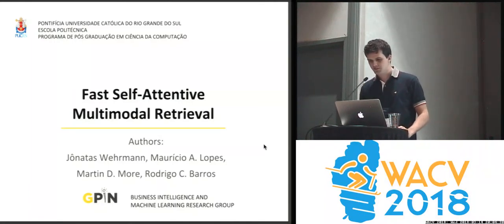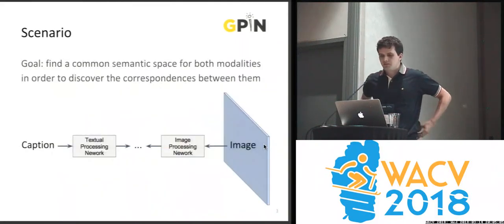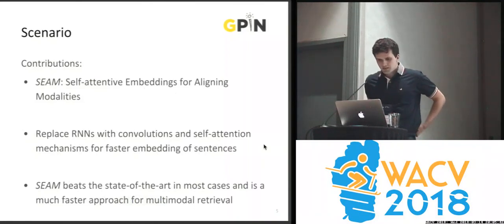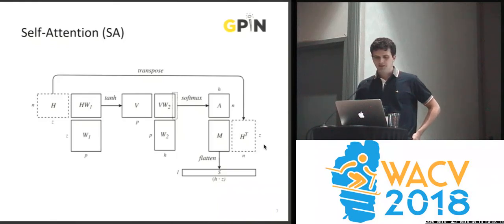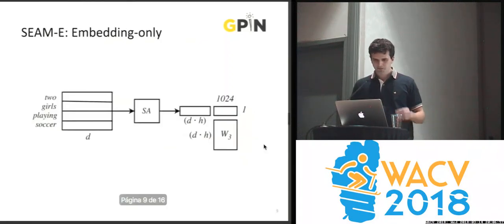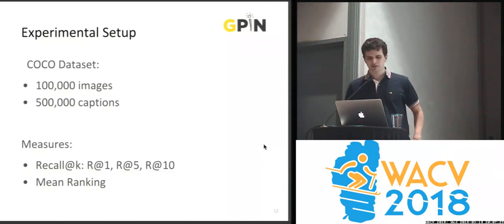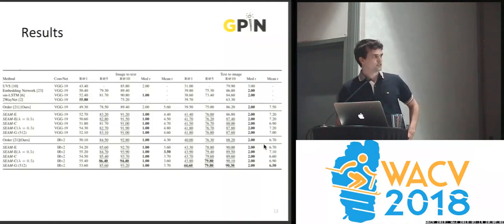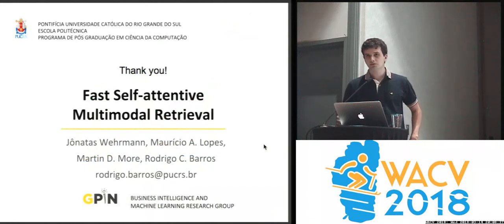WACV18: Fast Self-Attentive Multimodal Retrieval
JONATAS WEHRMANN, Martin More, Maurício Lopes, Rodrigo Barros
Multimodal bidirectional retrieval is a very challenging task that consists of semantically aligning two distinct modalities such as images and textual descriptions, allowing the retrieval of content from one of the modalities given the other. The goal is to find a common semantic space for both modalities in order to discover the correspondences between them. This paper provides a fast and effective attention-based architecture for learning representations for multimodal retrieval, namely SEAM. It is based on a self-attention module that is designed to enhance relevant textual information from word-embeddings while suppressing irrelevant data. We design three incarnations of SEAM, so we can properly assess the performance of the self-attention module when operating over distinct representations, namely: (i) the word-embeddings themselves; (ii) features learned from convolutional layers in distinct granularities; and (iii) features learned from gated recurrent units (GRUs). The output of the self-attention module is projected over a shared multimodal space, so we can map the semantic correspondence between images and descriptions via a contrastive pairwise loss function that minimizes order-violations. We analyze several architectural choices for our approach, and we compare our best models with the current state-of-the-art approaches in the largest and most well-known multimodal retrieval dataset, namely Microsoft~COCO. Results show that SEAM~outperforms the current state-of-the-art in most cases while being a much faster approach for the task of multimodal retrieval.